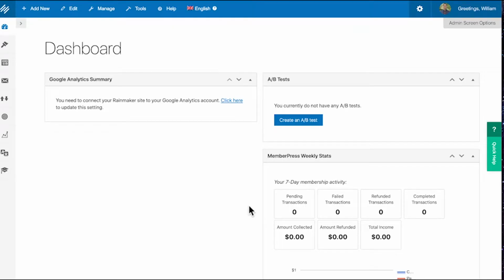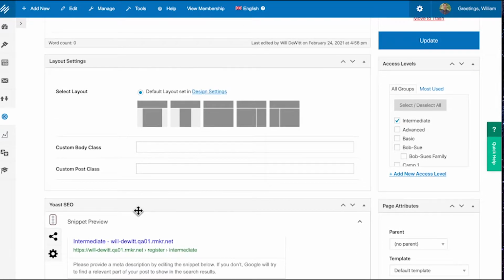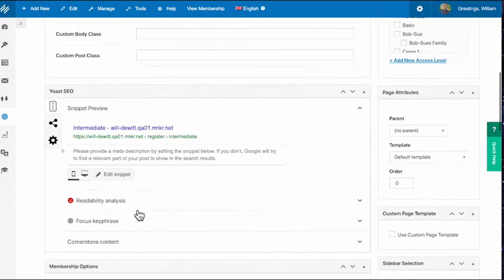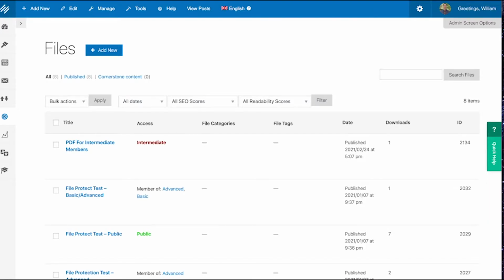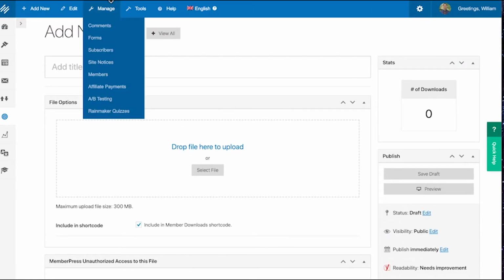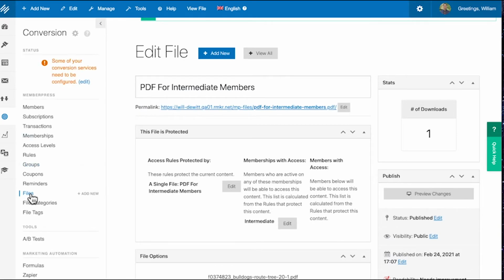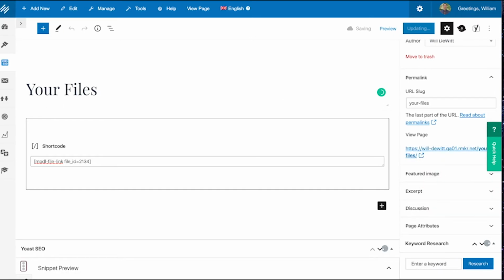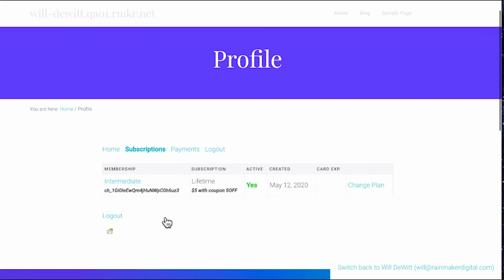How to Create and Sell Subscriptions in Rainmaker Platform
Perhaps 2021 is the year that you want to begin creating and selling subscription-based memberships on Rainmaker Platform.

Maybe you already are selling memberships on Rainmaker Platform, but just don't know how to create one that is subscription-based.

Or maybe you want to begin offering a digital library of downloadable content to your members, but don't know where to begin.

Whatever your specific need, I've got you covered. This video will show you all that you need to know about subscriptions and protected files (like eBooks) on your website.